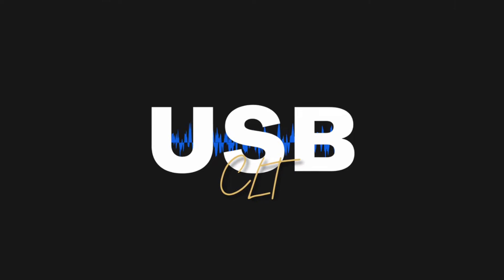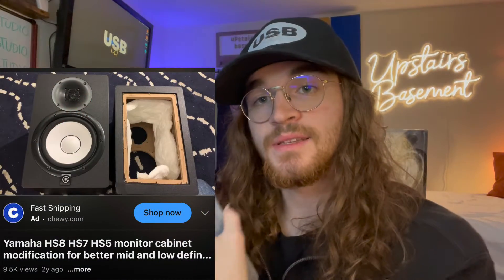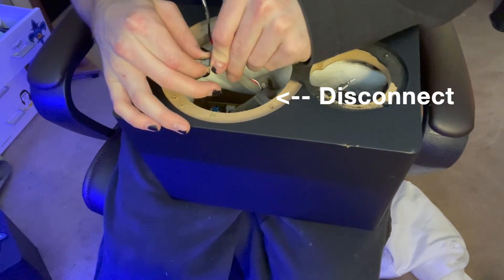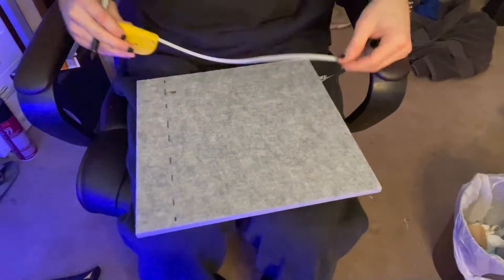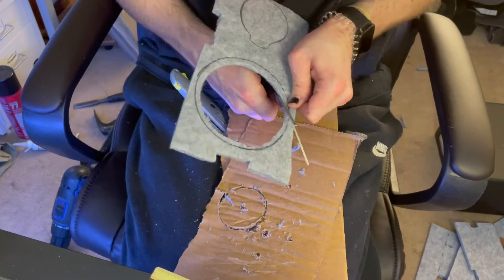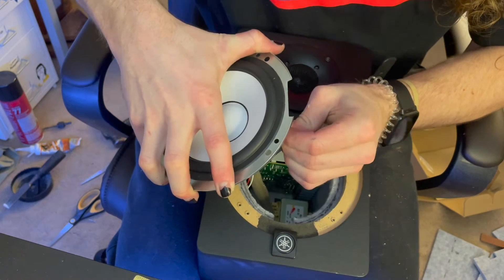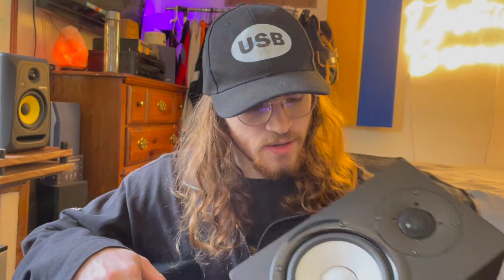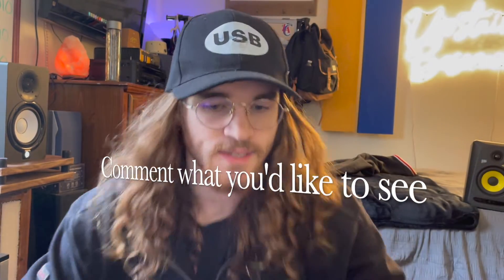Yamaha HS5 HS7 HS8 Customization & Woofer Replacement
In this video I will show you how to take apart your Yamaha HS5's to optimize their overall performance. Removing Yamaha's stock acoustic foam and adding our own acoustic panels for treatment really maximizes our listening experience. I also went ahead and replaced the woofers on both monitors. With this setup, you will receive a more defined low end  and mid-range which will allow you to get accurate mixes that will translate everywhere.